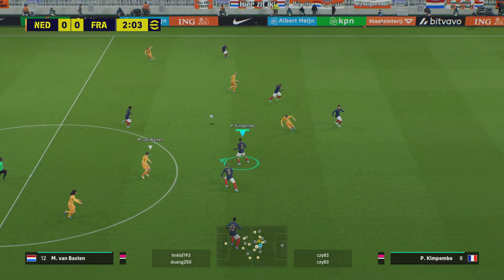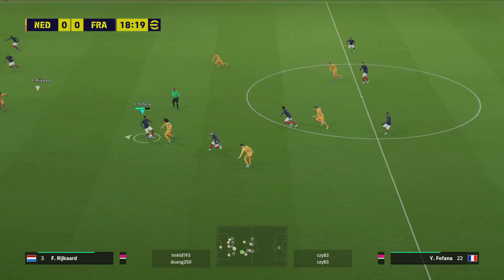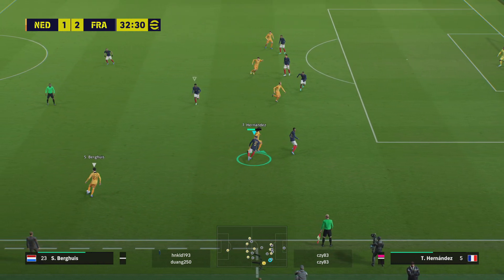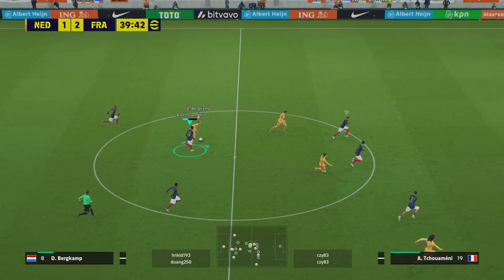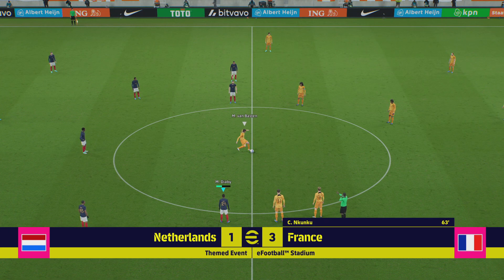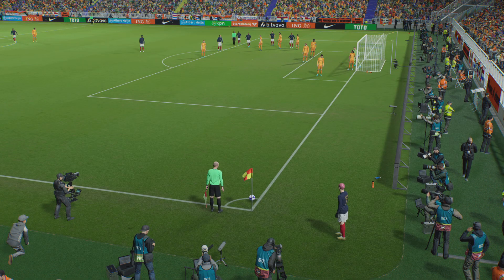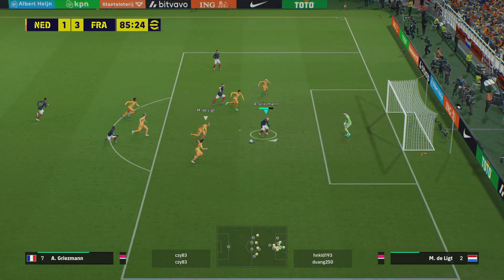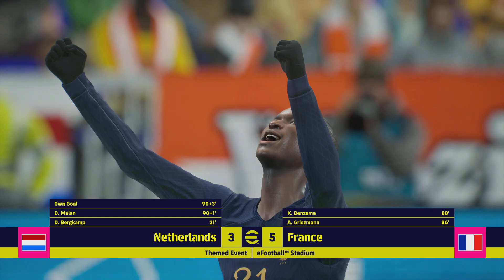eFootball 2024 France vs Holland